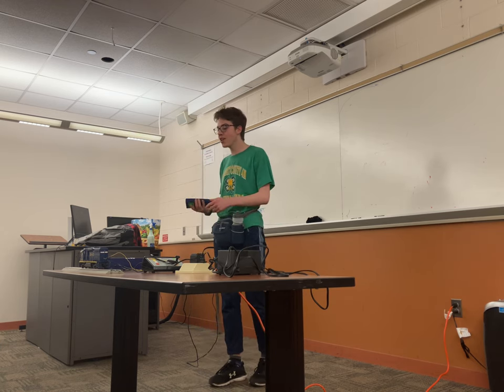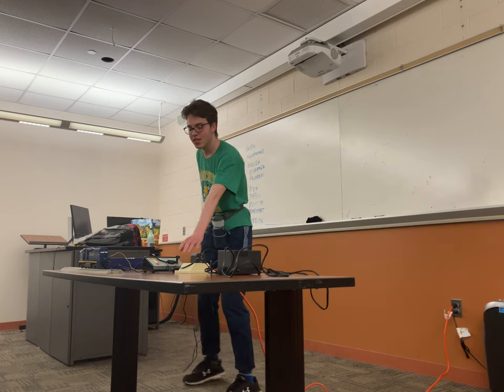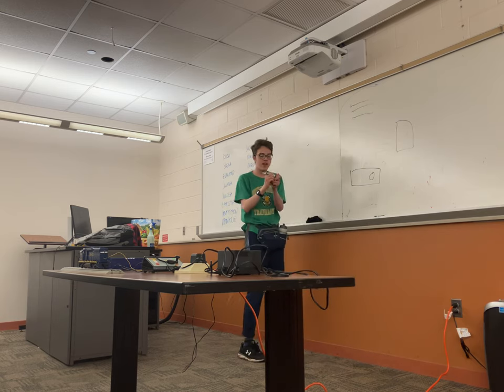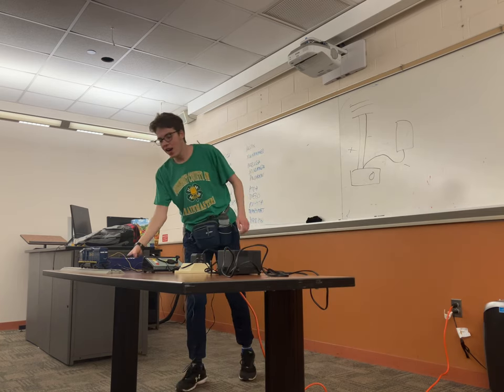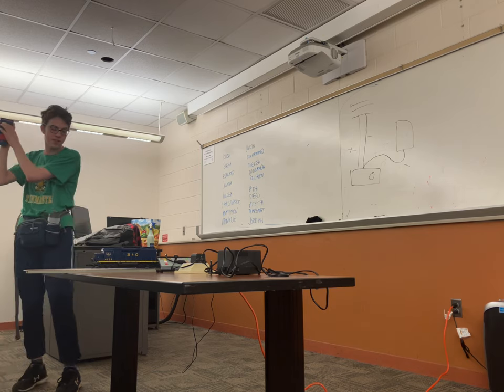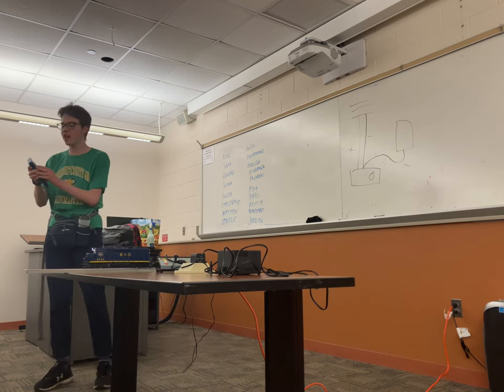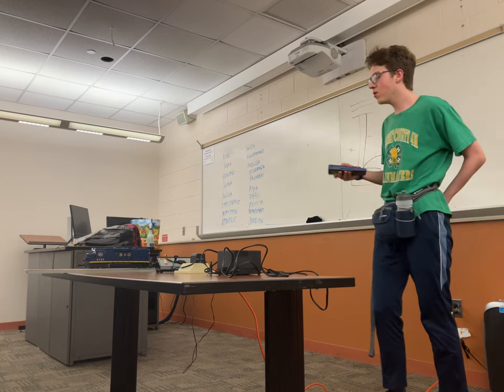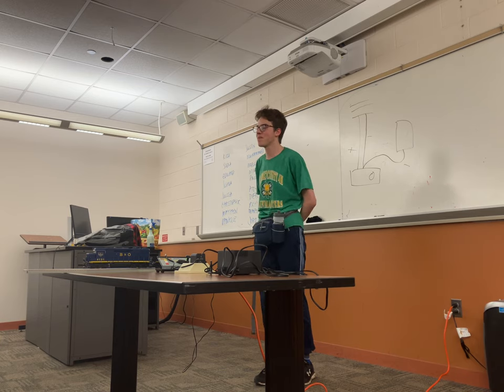49. How to Hook Up Lionel Legacy Cab 1L model train remote control system (Speech Class Assignment)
I recently had an assignment for my speech class in college where I had to demonstrate something I knew how to do. Of course, I chose to do something model-train-related!

Thanks to my friend for recording this!